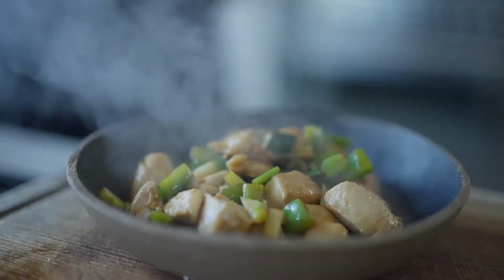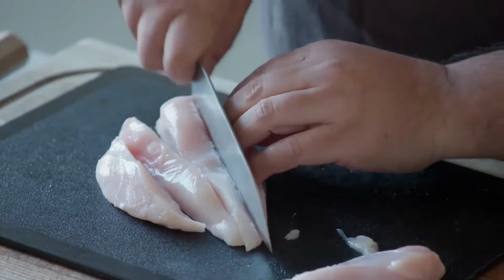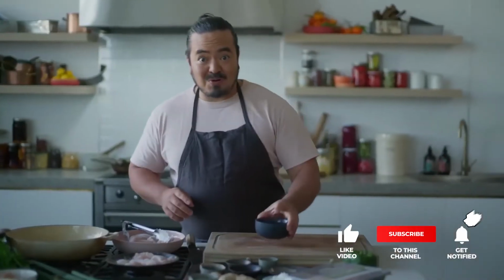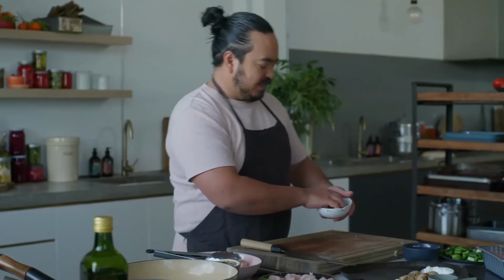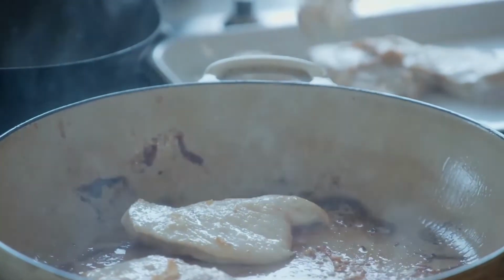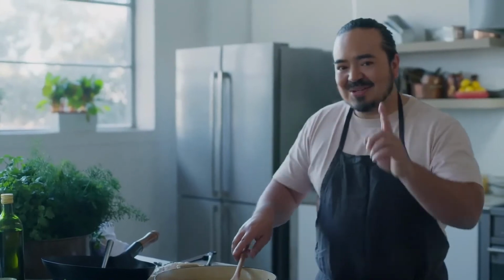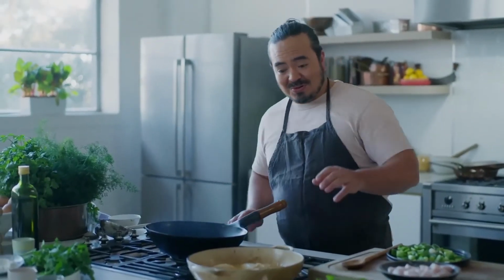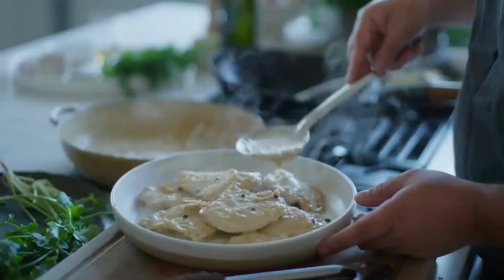creamy chicken escalopes and wok-fried chicken recipes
how to make creamy chicken escalopes and wok-fried chicken recipes
A delicious recipe with a great taste ofcreamy chicken escalopes and wok-fried chicken recipes, a delicious dish on the food for the family of creamy chicken escalopes and wok-fried chicken recipes

Two chicken dishes, one-pan. It's Adam Liaw's chicken escalopes with green peppercorn cream sauce, as well as a wok-fried chicken with capsicum and black vinegar sure to become a new go-to stir-fry.

* Chicken escalopes with green peppercorn cream sauce
This one-pan recipe results in perfectly tender chicken.

* INGREDIENTS

4 Lilydale chicken breasts
salt and pepper, to season
¼ tsp bicarbonate of soda
2 tbsp plain flour
25g butter, plus extra if needed
Green peppercorn cream sauce
1 eschalot, minced
2 cloves garlic, minced
2 tbsp green peppercorns in brine, drained
¼ cup white wine
1 tbsp brandy
1 tsp fish sauce (optional)
150ml chicken stock
150ml thickened cream
1 tbsp finely shredded parsley

* METHOD

1. Cut the chicken breasts in half horizontally to create a thin fillets. Season well with salt and pepper and mix with the bicarbonate of soda. Set aside for 15 minutes. Using a pastry brush, dust the fillets with flour.

2. Heat a large frying pan over medium heat and melt the butter. Fry the chicken in batches until lightly browned on each side and nearly cooked through. Set the chicken aside while you make the sauce.

3. If needed, add a little extra butter to the pan and fry the eschalot and garlic for a minute or two until softened. Add the white wine and scrape up any brown bits from the base of the pan. Add the peppercorns and brandy and bring to a simmer, then add the chicken stock and cream (and fish sauce, if using) and simmer for about 5 minutes until the sauce starts to thicken. Return the chicken to the pan and heat through for about 2 minutes, then stir through the parsley and serve.

Serves 4
* Wok-fried chicken with capsicum and black vinegar
This simple stir-fry is perfect with a bowl of fresh rice.

* INGREDIENTS

1 Lilydale chicken breast, cut into 2cm cubes
2 tbsp cornflour, plus 1 tsp extra for thickening
¼ cup vegetable oil
salt, to season
4 thick spring onions, cut into 1cm lengths
1 green capsicum, diced
coriander sprigs, to serve
Black vinegar sauce
1 tbsp rice vinegar
1 tbsp black vinegar
1 tbsp Shaoxing wine
1 tbsp dark soy sauce
1 tbsp soy sauce
2 tsp caster sugar
2 tsp grated ginger

* METHOD

1. Combine the ingredients for the black vinegar sauce in a small bowl and stir well to dissolve the sugar. Mix the chicken breast with cornflour.

2. Heat a wok over high heat and add the oil. Fry the chicken until just lightly browned and season with salt.

3. If needed, brush out the wok and return to the heat. Add extra oil if needed and fry the spring onions and capsicum until just softened, then return the chicken to the wok and add the sauce. Toss until the sauce starts to thicken. You can mix a little cornflour with water and drizzle into the wok to thicken the sauce, if desired. Remove to a serving plate and scatter with coriander.

Serves 2

This recipe is from episode three of Good Food's new TV show, Good Food Kitchen